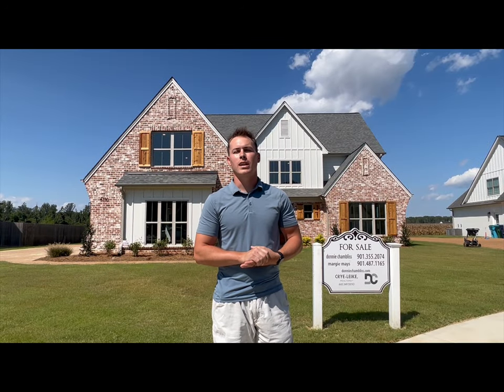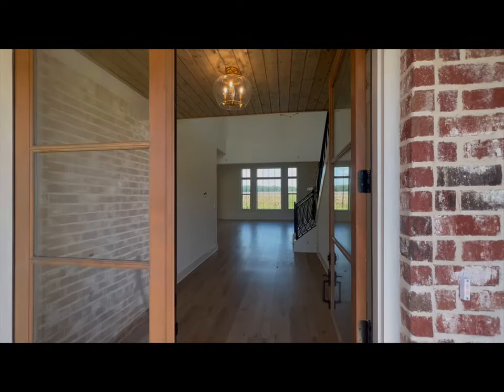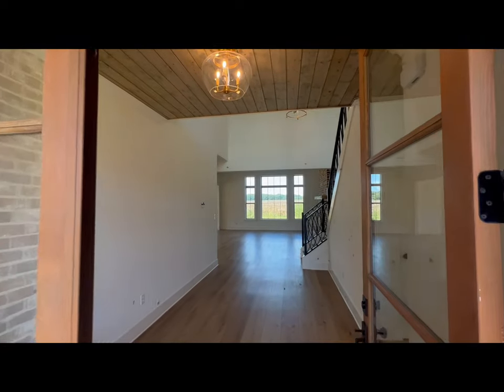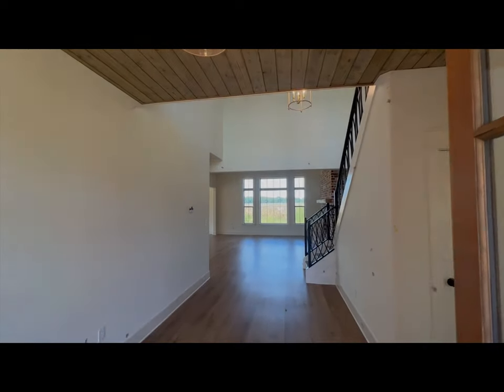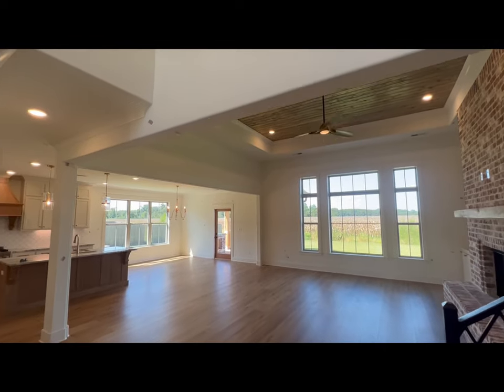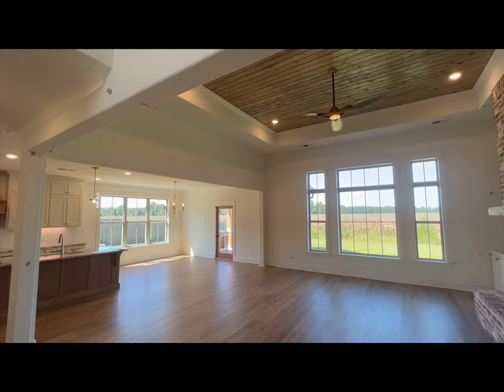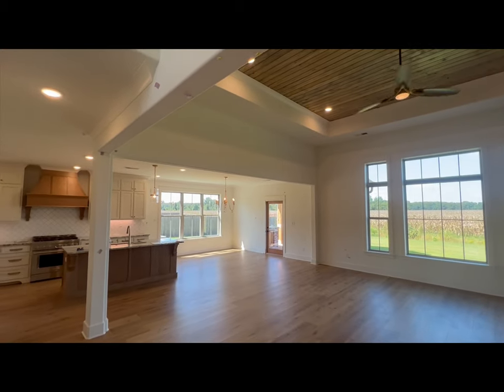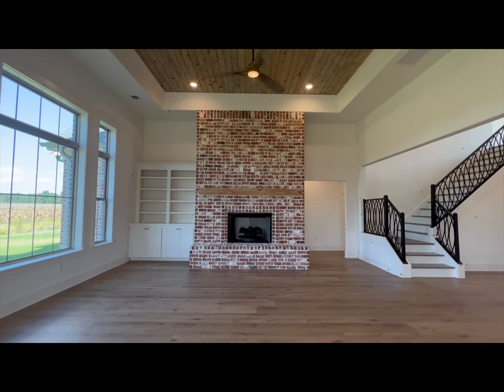6730 Farm Cv. Olive Branch, MS 38654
🏡Offered by Austin Hall, CRYE-LEIKE REALTORS, licensed in MS

6730 Farm Cv. Olive Branch
NEW Listing ~ Get your #1 LEWISBURG home under contract